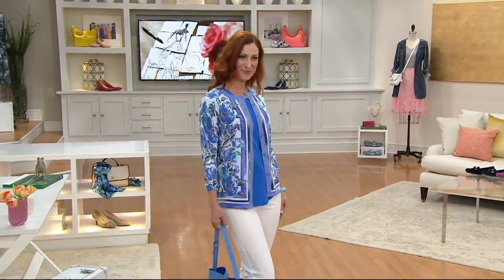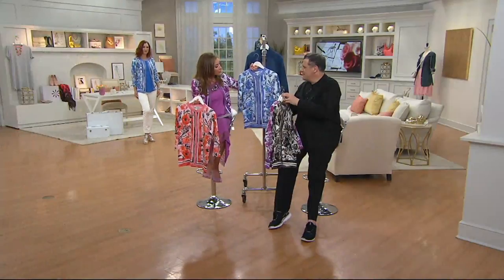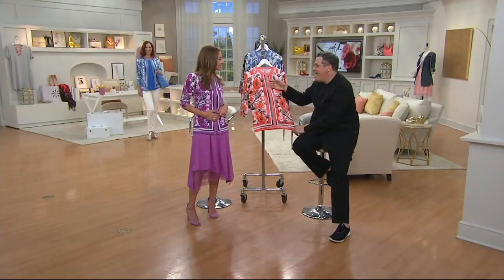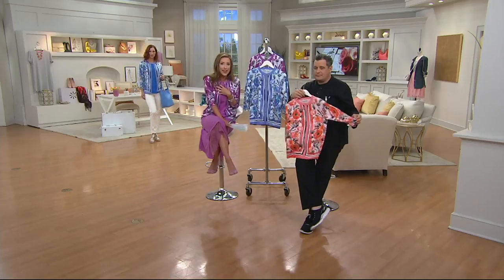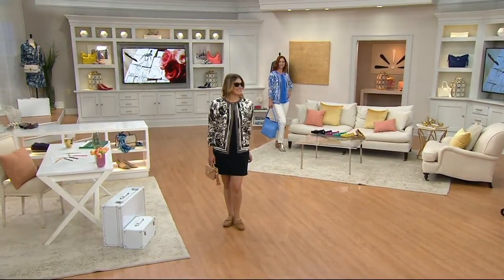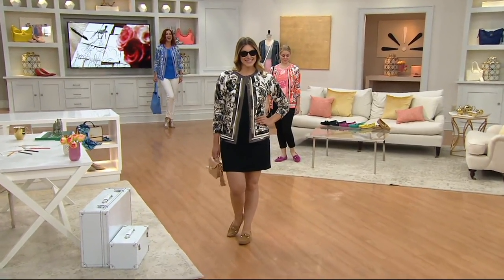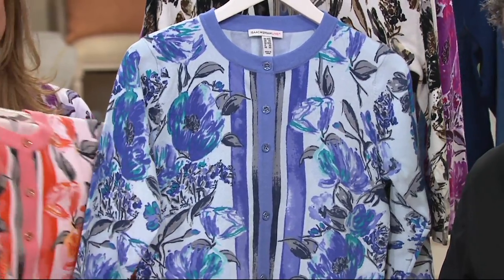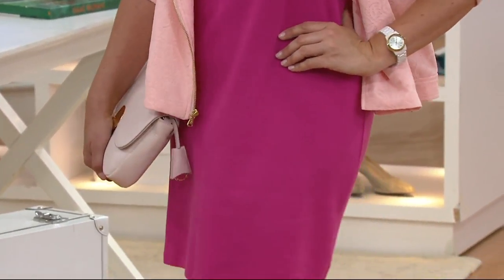Isaac Mizrahi Live! Engineered Floral 3/4 Sleeve Cardigan on QVC